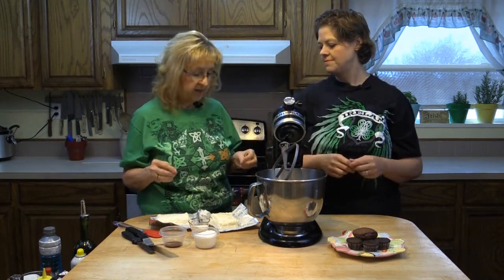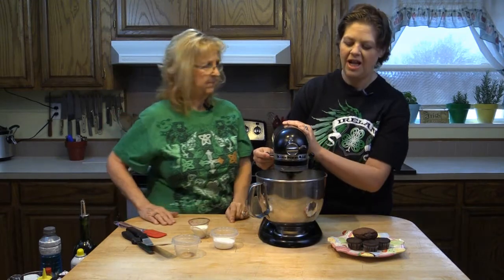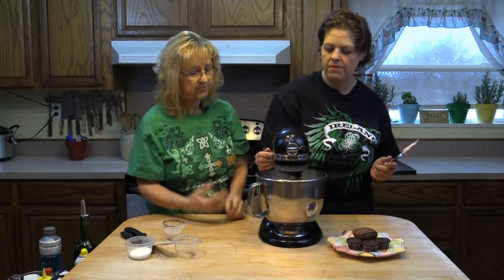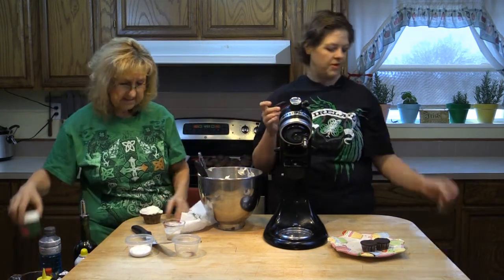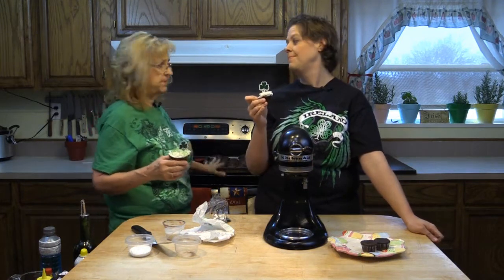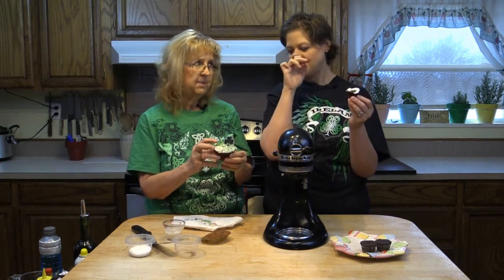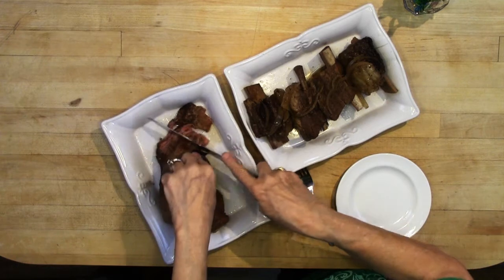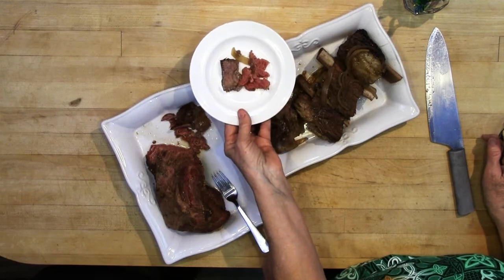Season 2 E6 St. Patrick's Day Fun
AND share us with your friends!!